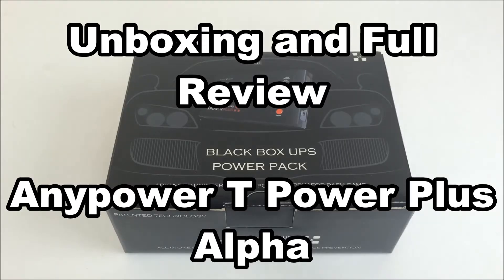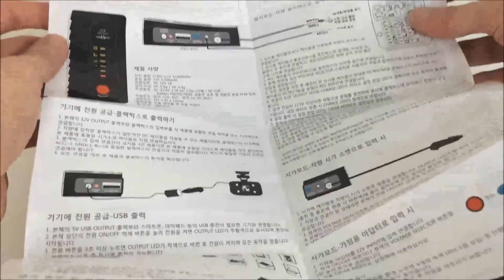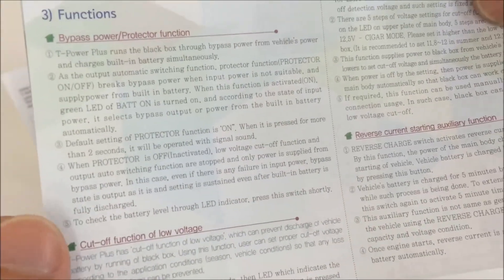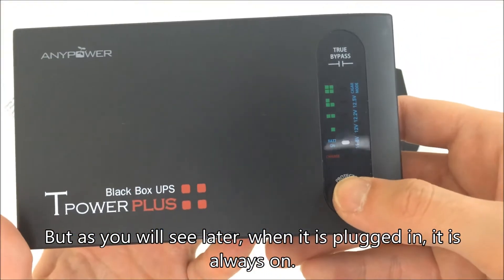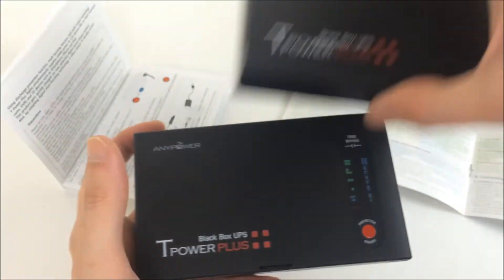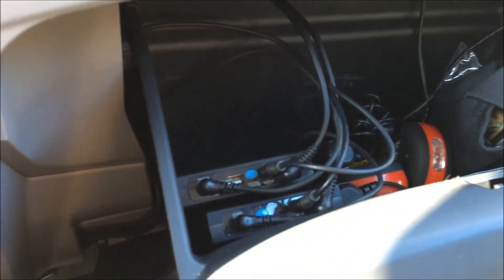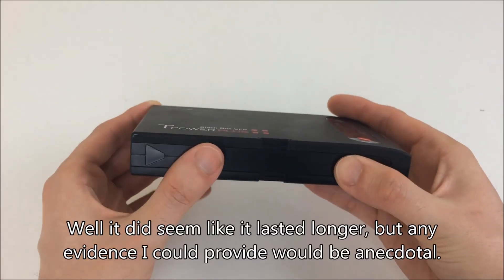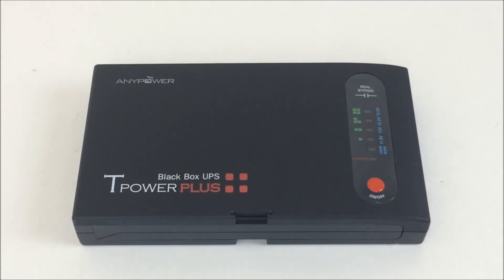Unboxing and Full Review: Anypower T Power Plus Alpha